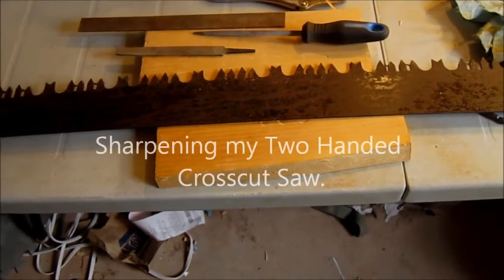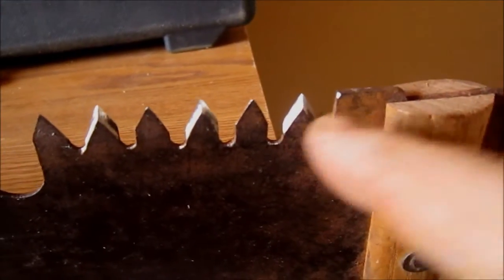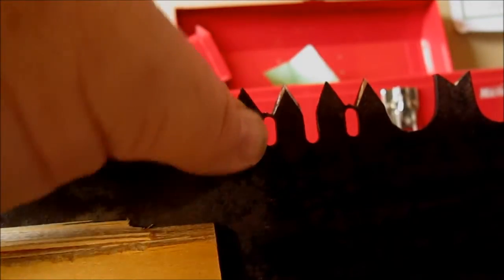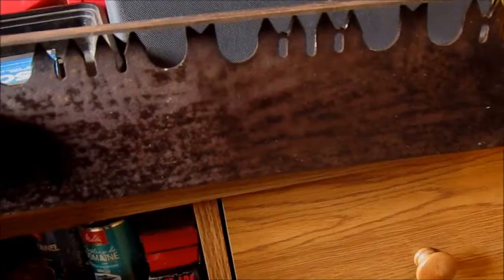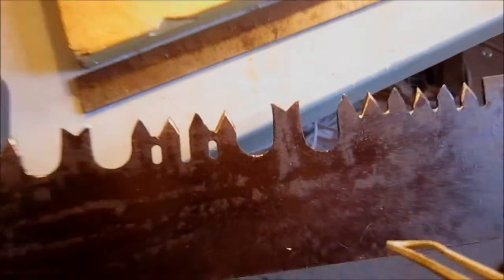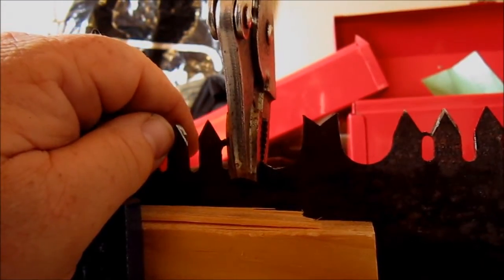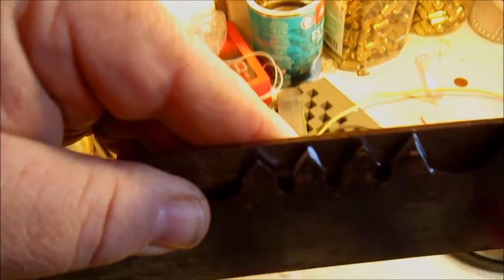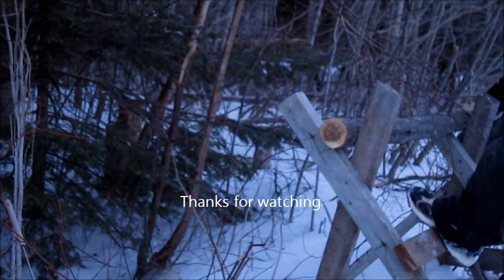Sharpening my Two Handed Crosscut Saw.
I took the saw off the wall and decided it was time to get in out for some fresh air but first it needed a little TLC.